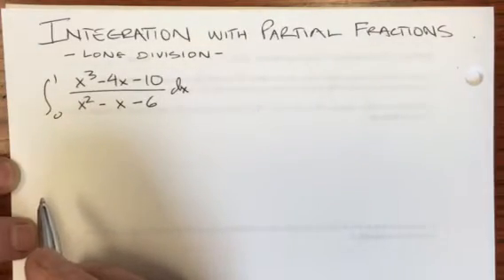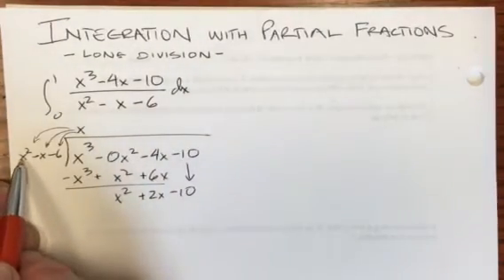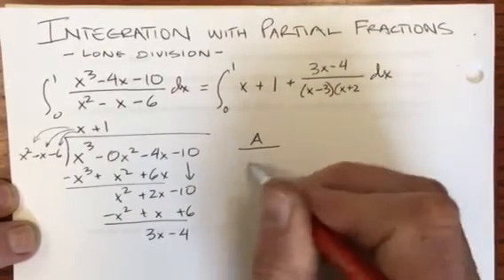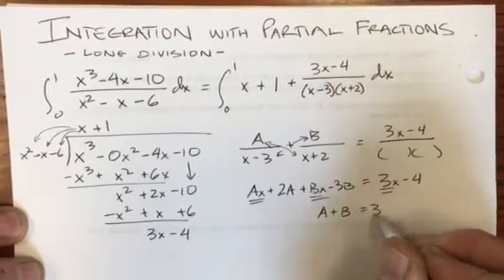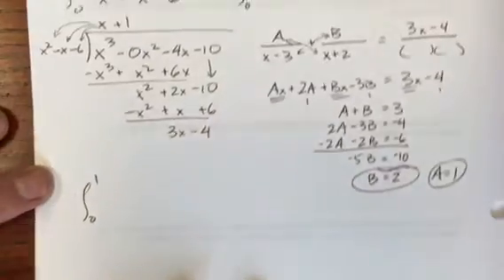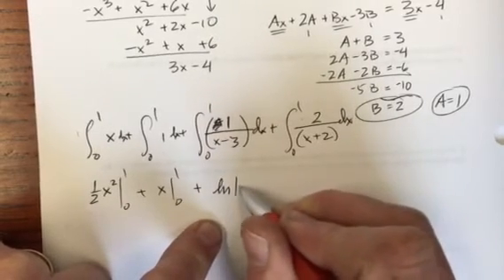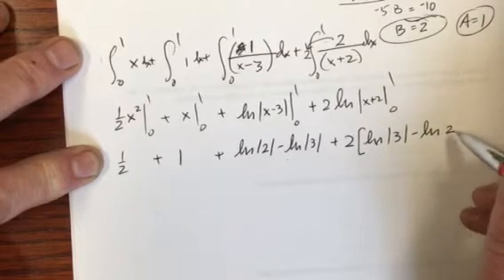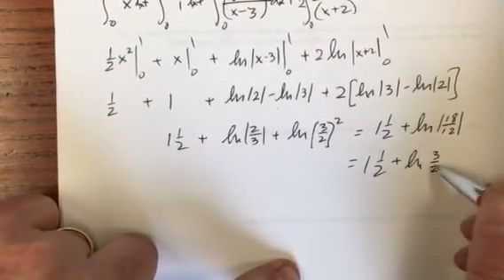Integration after Polynomial Long Division (with partial fractions)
The integration of a rational function using polynomial long division